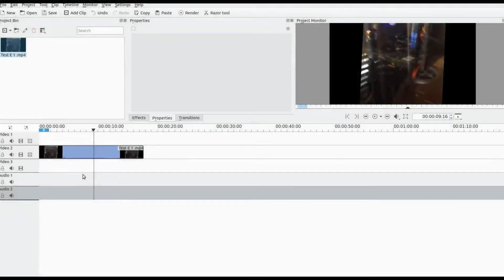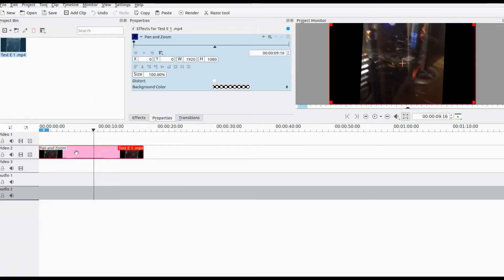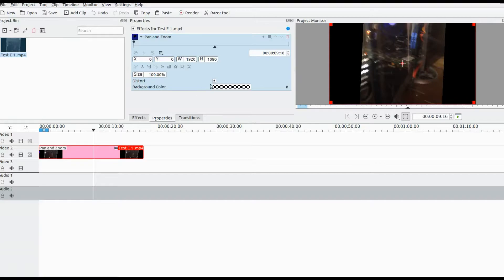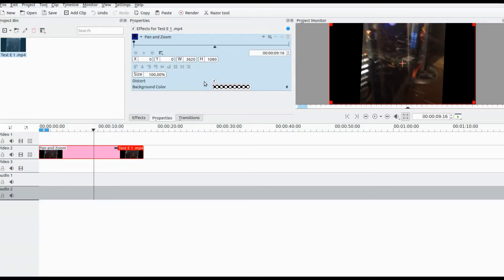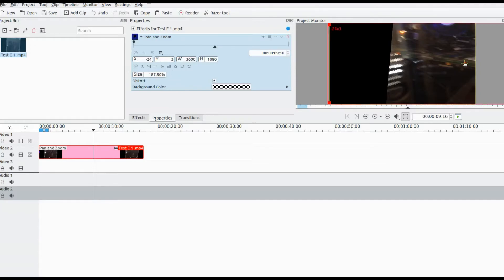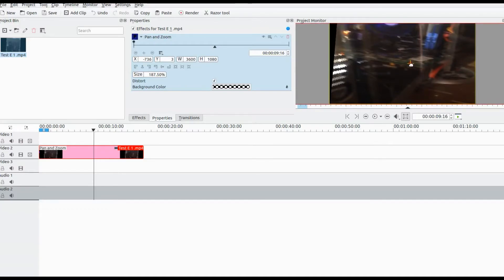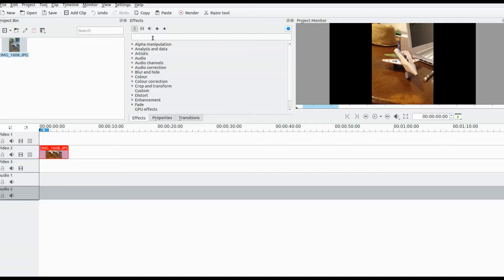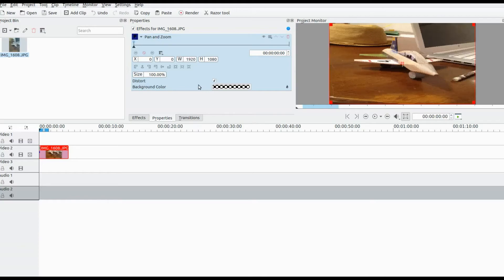Kdenlive How To Remove Black Borders From Video Or Photos For Video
This is Redfeather from Grep Haxs in this Kdenlive video we will be showing you
how to remove black borders from a video or photos for video .

Black borders appear in Kdenlive for a couple of reasons one if rotation is required
or two if the video was taken at the wrong angle via phone or other device .

Using the pan and zoom effect in Kdenlive and its distort feature allows the ability to
stretch the canvas eliminating the black borders .

The distort is a very important function in this Kdenlive procedure placing a check mark
in the distort box activates its feature .

Stretching a video canvas requires finding the proper magic width number without
adjusting the width the distort would be useless my width is 3600 yours maybe different .

In kdenlive grab the plus sign on the clip monitor to manually adjust proper centering .
Removing black borders from photos is a lot easier on your system and oneself .

The procedure is the same minus two steps in kdenlive there is no need to adjust width
for a photos while removing black borders or any manual centering because there is a lot less going
on in a photo .

The intro/extro of this video has been provided by none other than alixabaiu1 from his YouTube channel .